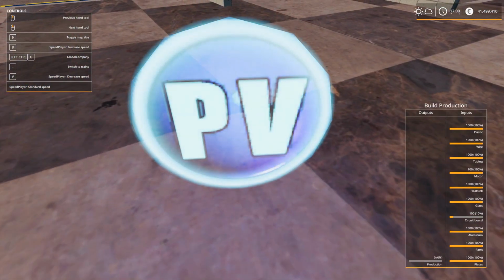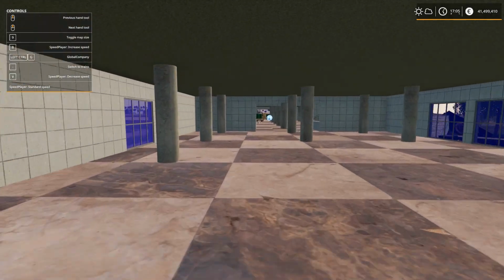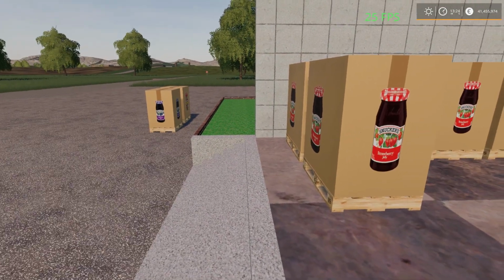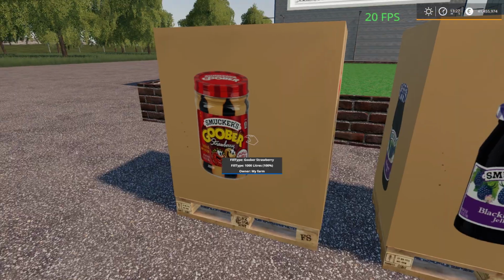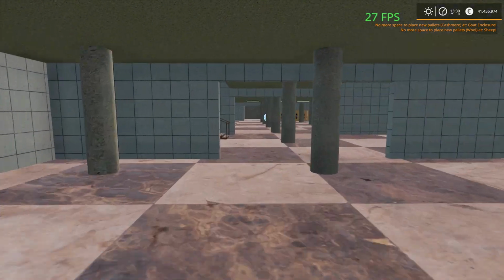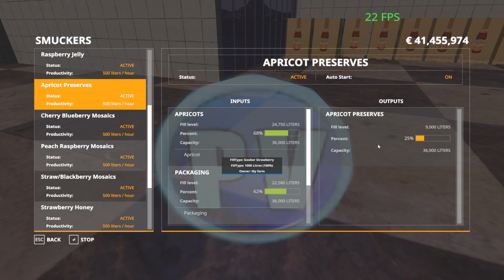PV County : FS19 : Smuckers - a lot of Updates : Episode 25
Welcome to PV County by Dajnet

Map Info
Here is Pleasant Valley County map.
We got 12 different start scenarios from the loading screen.

I am going to show case you, how to get the best start on this map.
At least, according to me that is :-)

I am taking you though the process of building factories and the bridges too.
And blow up some stuff with dynamite ...

Link for Mods
FS19_FordLTL9000_AR @ fs19.net

PC Specs
2 Extended Samsung 27" Monitors